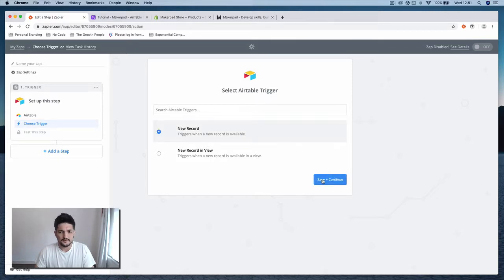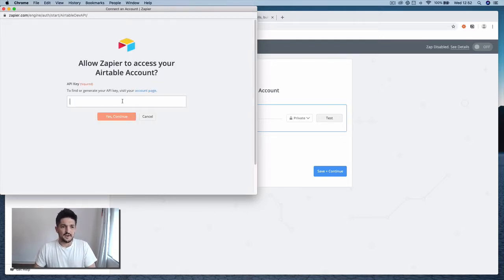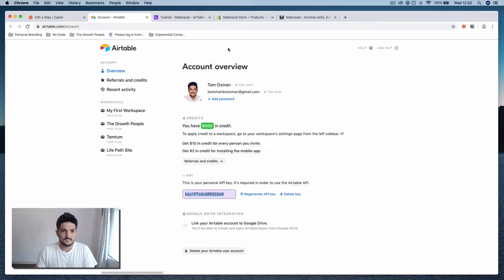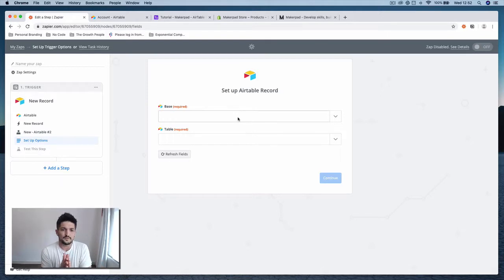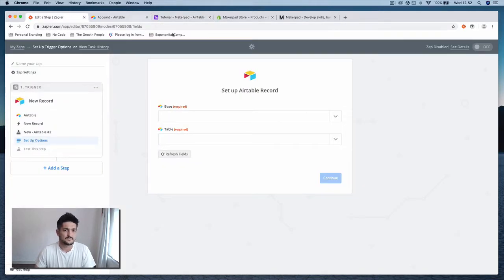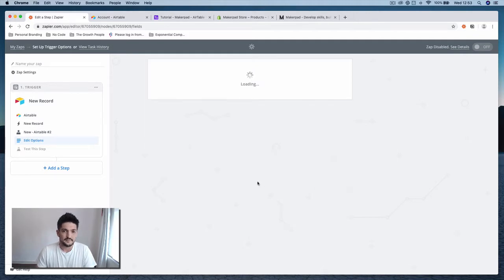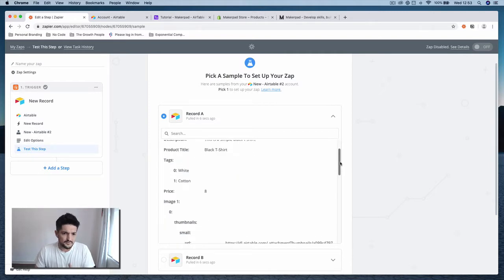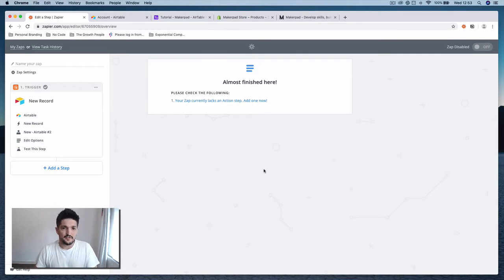Automatically create a new product in Shopify - no-code tutorial (Part 3)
So, in this tutorial I'm going to show you how to automatically 'Create A Product in Shopify' once a new row is added to Airtable. This tutorial will cover the basic fields but you can apply the same principles to add products with more detailed product information also.